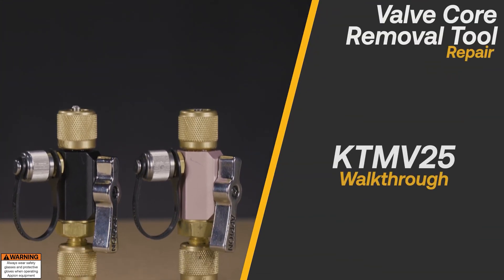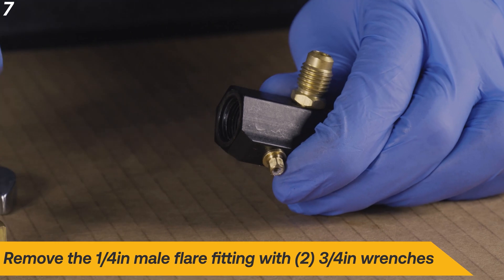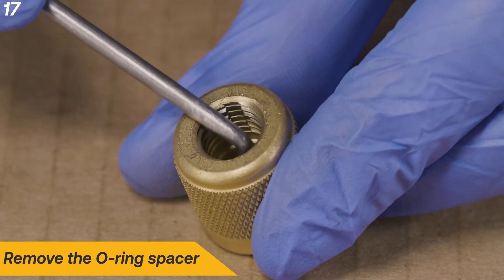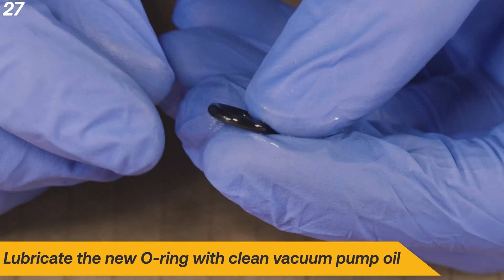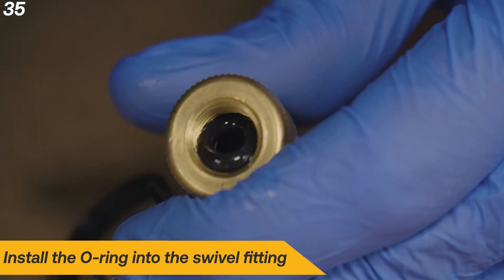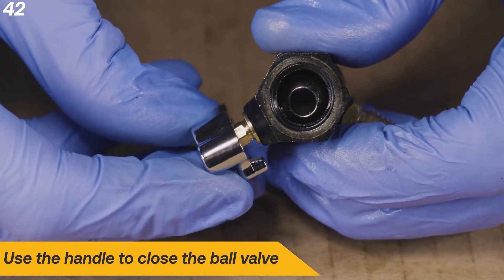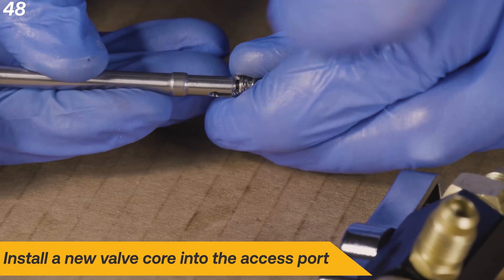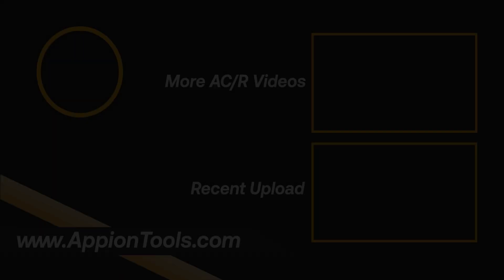VCRT Repair: KTMV25 Walkthrough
Appion’s Valve Core Removal Tools are easy to complete a full rebuild on. Since these o-rings and seals take a lot of wear every time the tool is used, it’s a good idea to check them regularly and replace them when worn. The KTMV25 kit includes O-rings for the swivel fitting, stem assembly, and tool body, along with ball valve seals and valve cores. This makes it a great kit to keep on hand for on the job repairs or preventative maintenance. This video will show you how to replace the internal o-rings and seals on second-generation Appion VCRTs.

⚠️ Repair Tips:

🔧 Use the blunt end of a ballpoint pen to help fit the o-rings into their groove in the fitting
🔧 Lubricate new o-rings with clean vacuum pump oil for easier installation
🔧 Use another VCRT or system fitting to fully seat the o-ring before use

Questions on the repair and maintenance of any Appion tool?